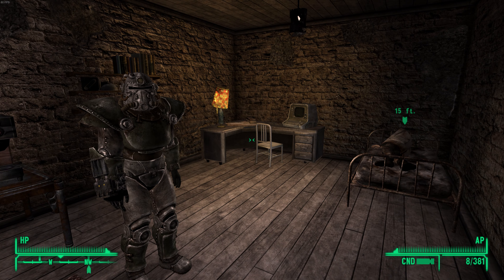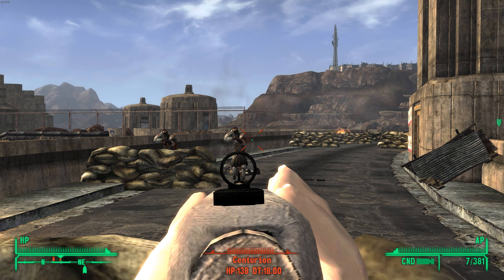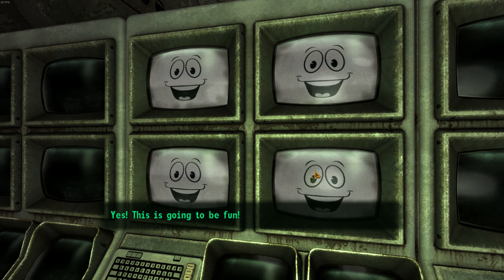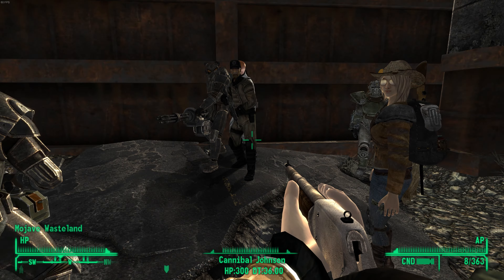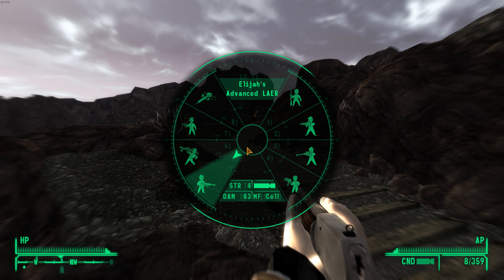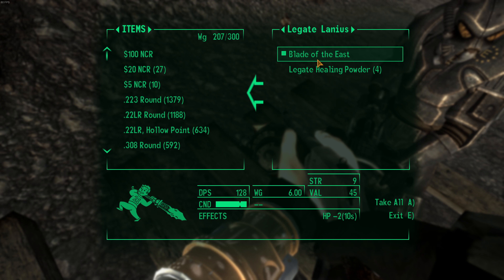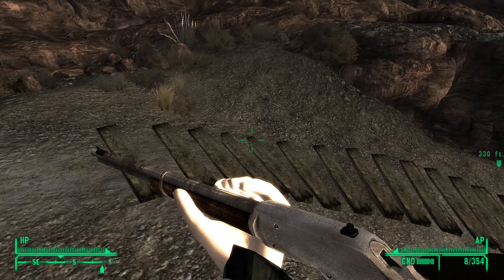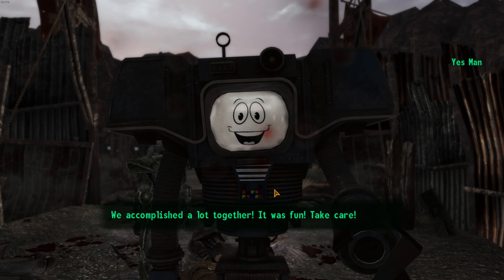Fallout New Vegas Ultimate Edition Walkthrough Part 58: Second Battle Of Hoover Dam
The final battle is here. The courier takes on hoover dam with the help of the boomers, enclave, securitrons and veronica. We betray the NCR and klap the legion before we give oliver the true death.